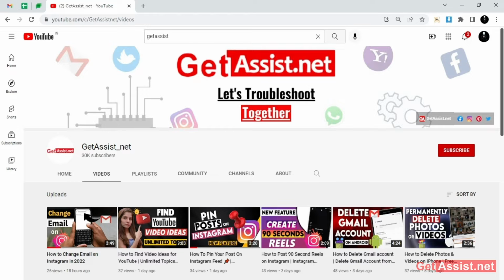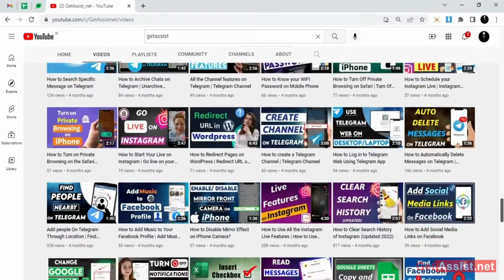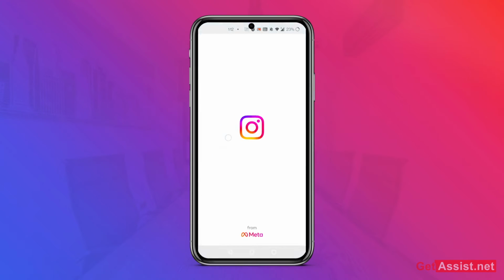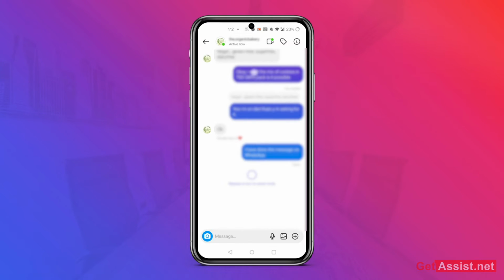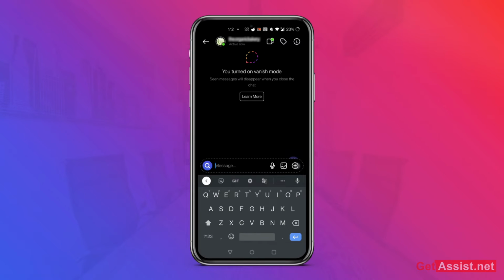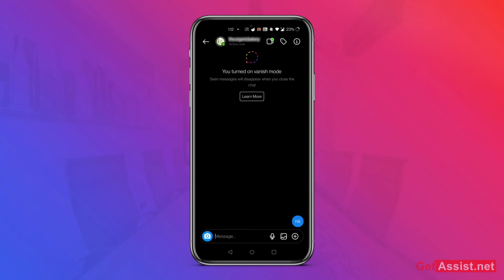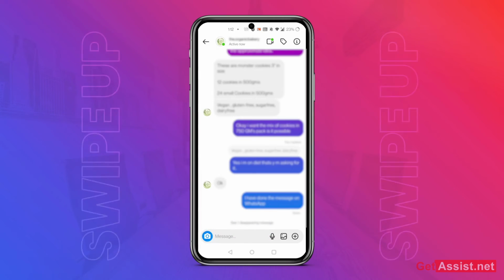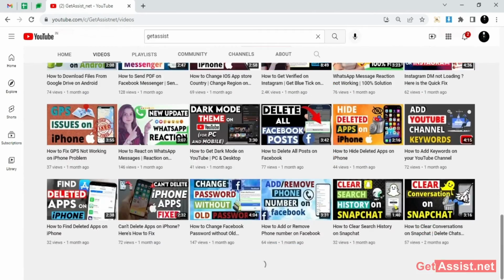How to Turn on Vanish Mode on Instagram 2022 (Way to use it)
In this Tutorial, you will come to know about New "Vanish Mode on Instagram." which allows you to send disappearing messages on Instagram.

How to Turn on Vanish Mode Instagram | Swipe Up Vanish Mode on Instagram
Step 1: Open the Instagram application on your device.
Step 2: Then, tap the 'direct or messenger' icon on the top right.
Step 3: Open any chat window you wish to enable the vanish mode for.
Step 4: Then, swipe up from the bottom of the screen to enable vanish mode.

swipe up from the bottom screen again or tap 'turn off vanish mode' on the top of the chat window to turn off the vanish mode.

👇👇👇 Content Cover 👇👇👇

how to turn instagram vanish mode,
how to turn on instagram vanish mode,
how to turn off vanish mode on instagram android
how to turn on vanish mode on instagram in iphone
how to turn off vanish mode in instagram permanently
how to turn on vanish mode on instagram 2022
how to turn off vanish mode on instagram 2022
how to turn on vanish mode on instagram on computer
how to turn off vanish mode on instagram iphone

how to take screenshot in vanish mode on instagram
how to know if someone used vanish mode on instagram